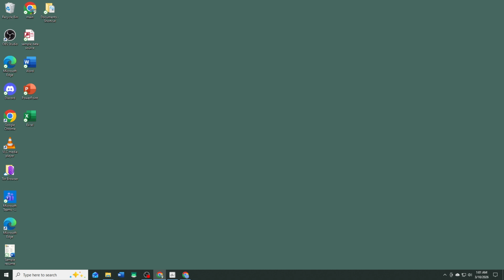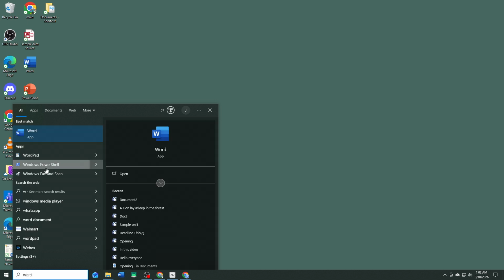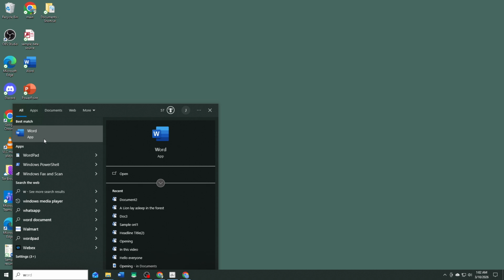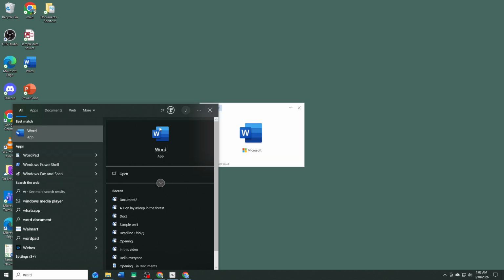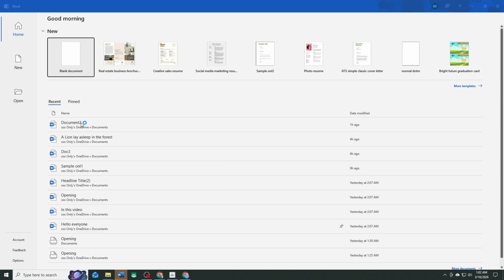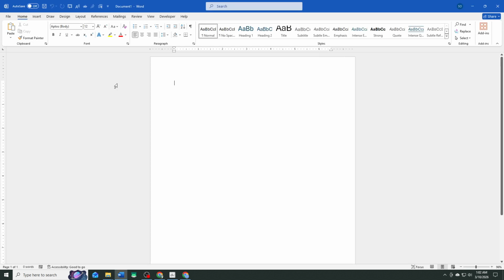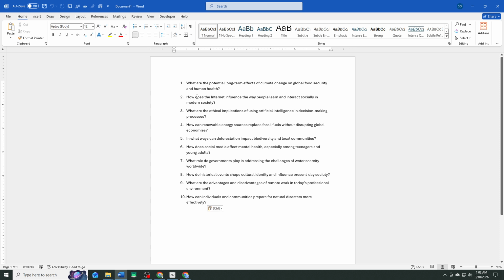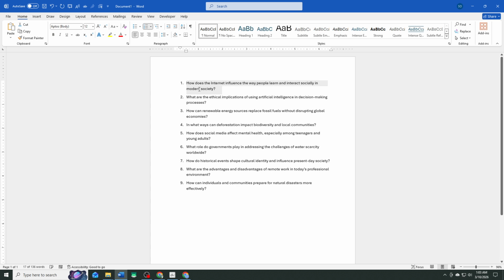How To Shuffle Questions In Microsoft Word | Full Guide [2026 Guide]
How To Shuffle Questions In Microsoft Word [2026 Guide]
In this informative video, we delve into the step-by-step process of shuffling questions in Microsoft Word. Whether you're creating quizzes, surveys, or educational materials, this guide will help you add variety and challenge to your documents.

You'll learn effective techniques to randomize question order, making your content more engaging for your audience. Don't miss out on this essential skill—watch now and start enhancing your documents today!